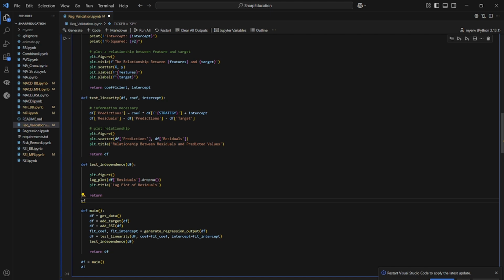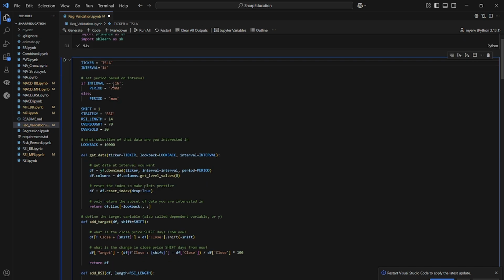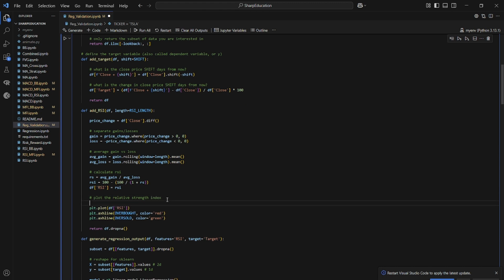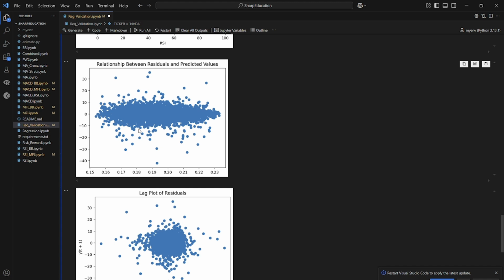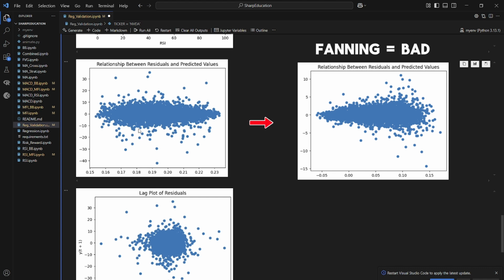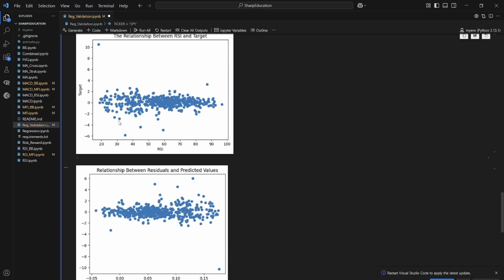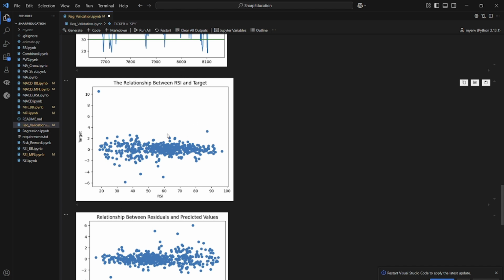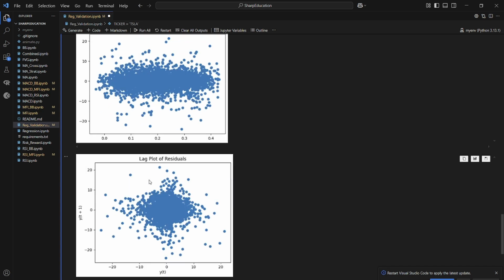EPISODE 18 - Testing For Homoscedasticity in Regression Analysis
Pass step 3 of 4 in validating your regression outputs by understanding both interpretations of the chart we built in episode 16. Regression can appear simple on the surface, but meeting all of the assumptions is what separates reliable results from misleading ones.

Stay Sharp,
Nathan